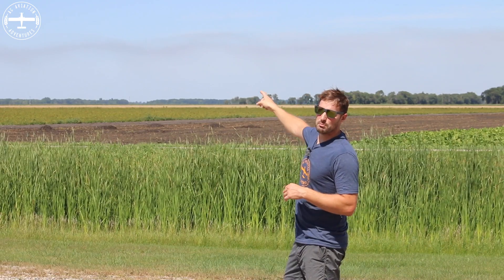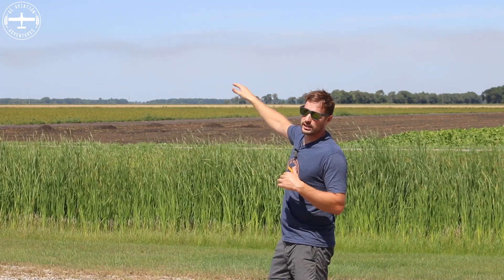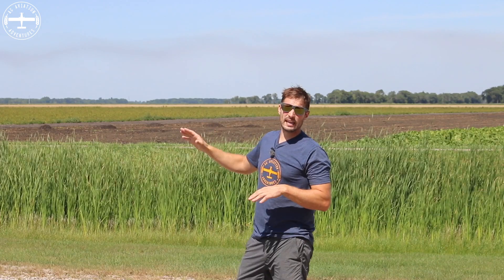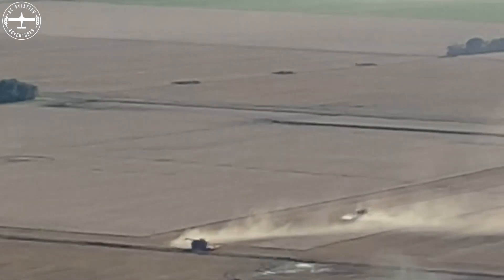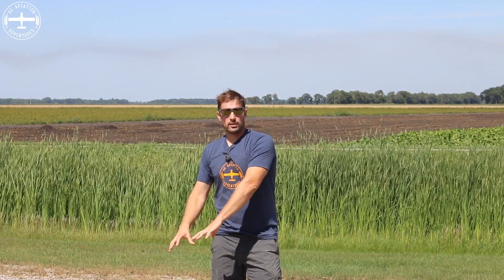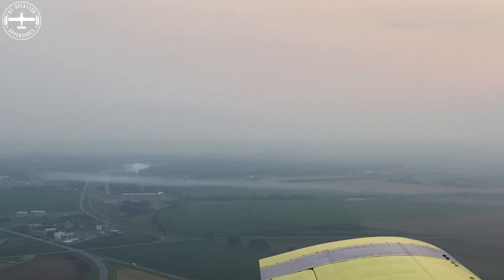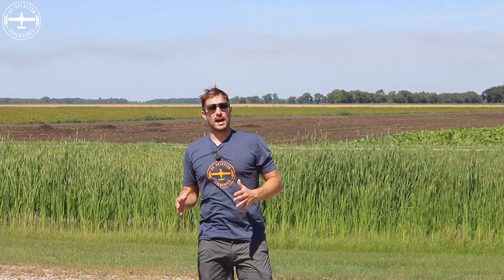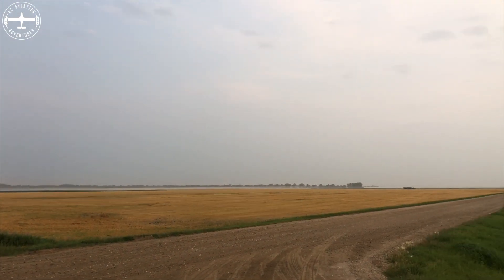Why Spraying Herbicide is a Bad Idea in Temperature Inversions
I'm not an expert on weather and am not claiming that I am but this is why you shouldn't spray herbicide when there is a temperature inversion. We see a lot of inversions here in NW Minnesota early am and in the evening. It is especially obvious during harvest when there are so many people in the fields and on the country roads.